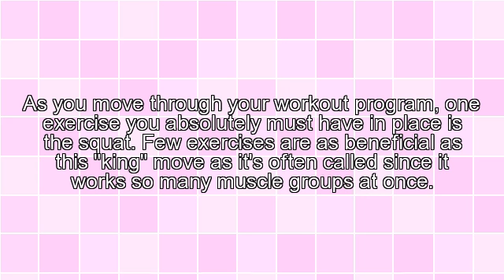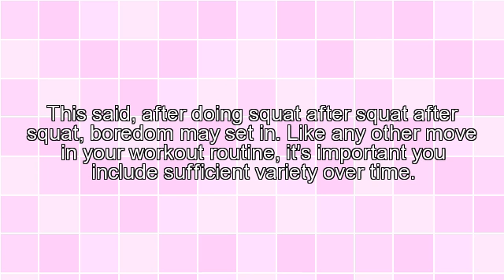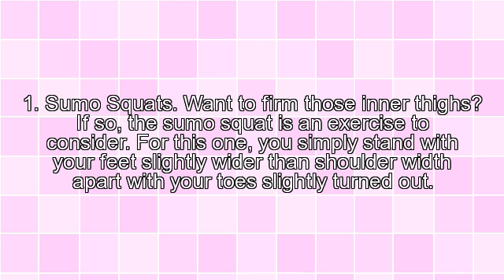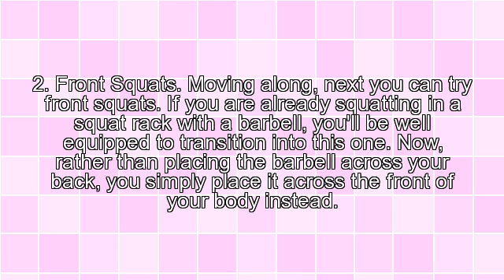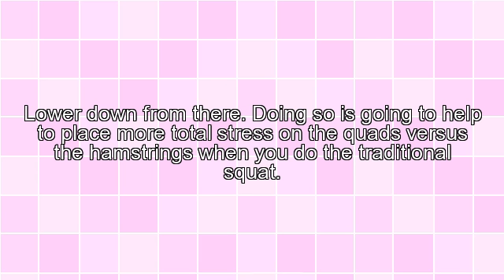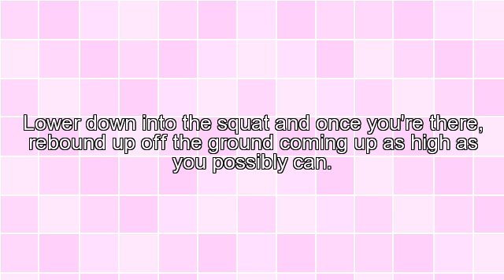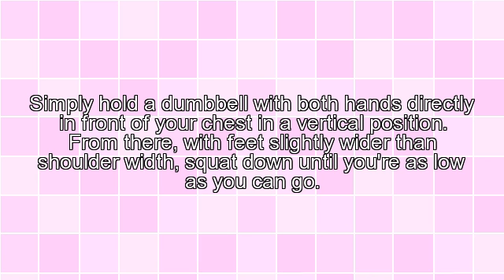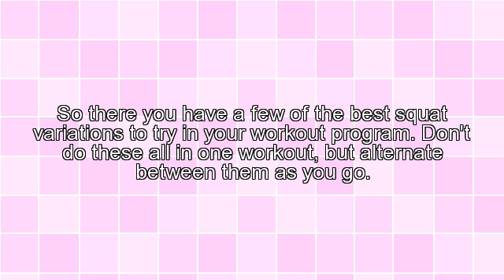Exercises and Workouts - Try These If You're Bored With Regular Squats